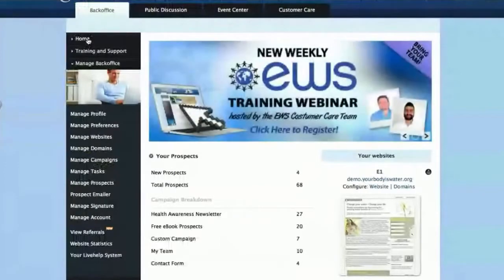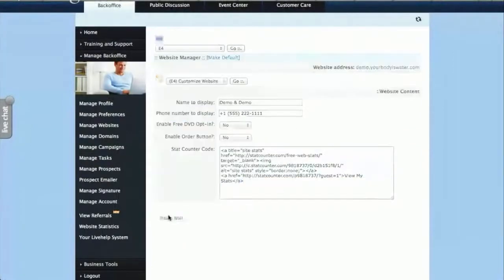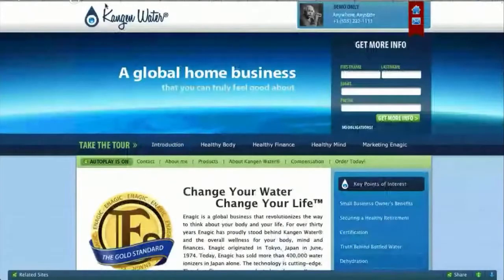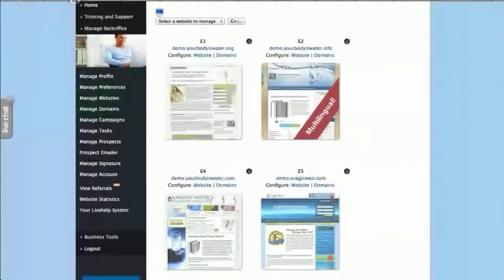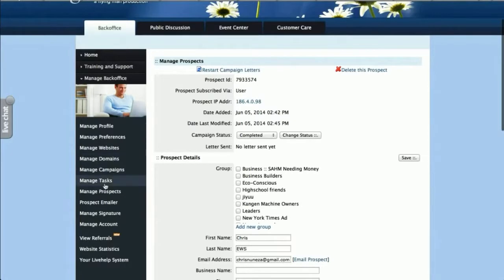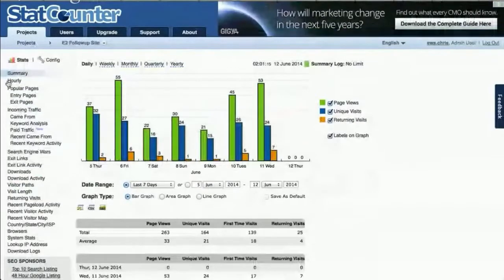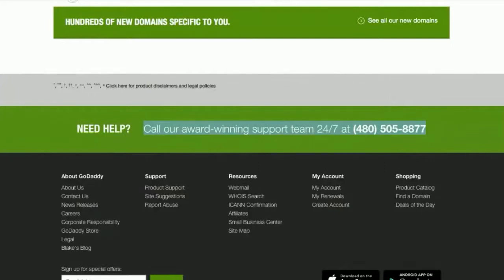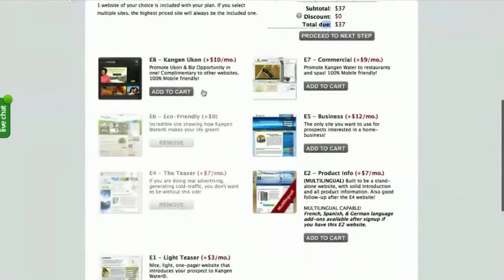EWS Training Week 4: "Putting it Together"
(RE-UPLOADED) This webinar was a review of all of the material in weeks 1-3 of the Enagic® Web System Training. It was intended to give one final review before Week 5 (the final session) when we teach you about marketing with your EWS System online.